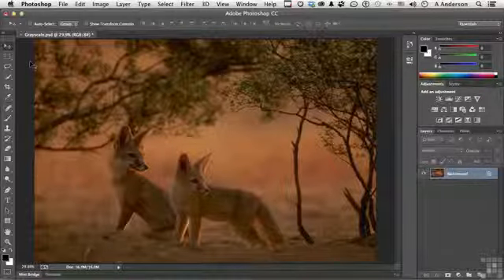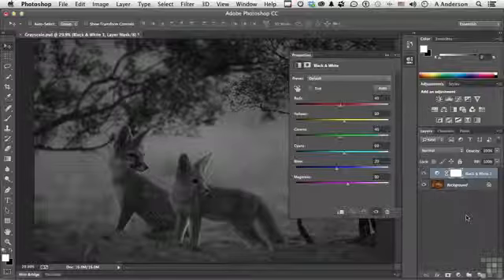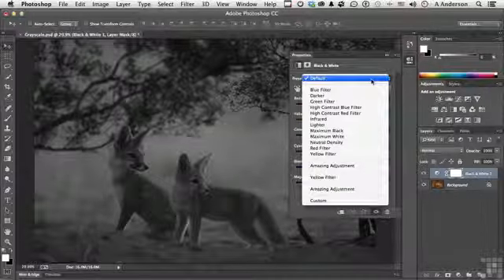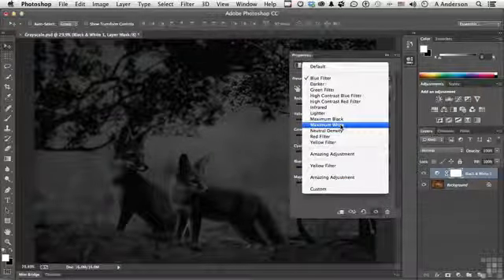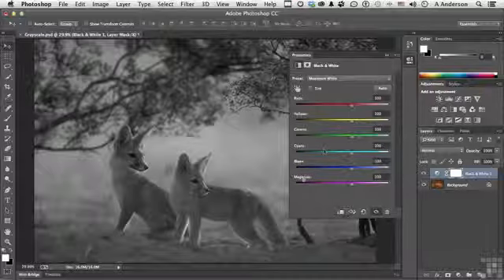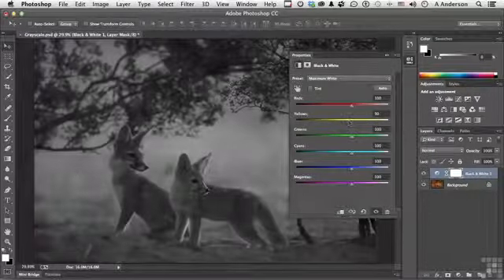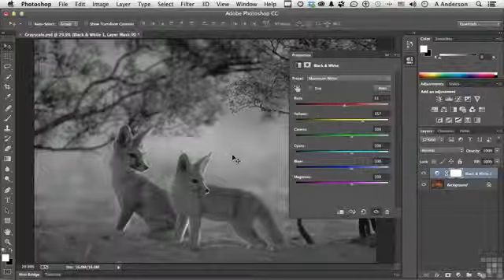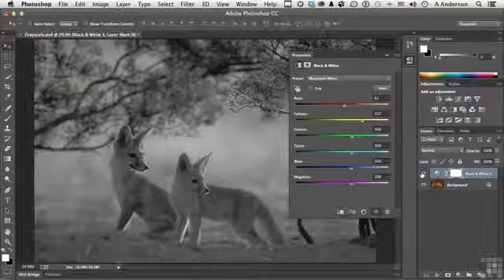Master Adobe Photoshop 90